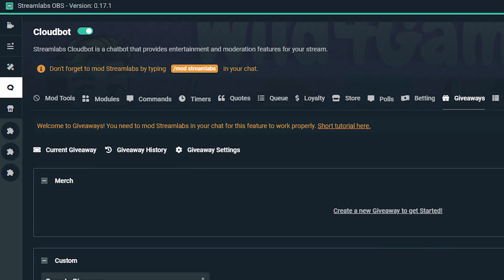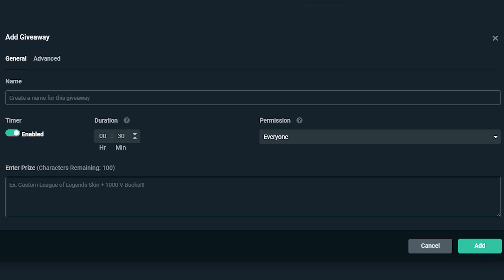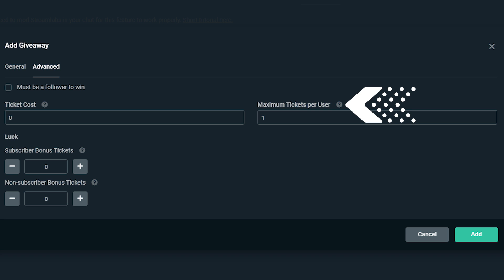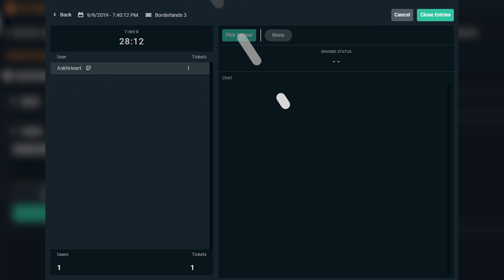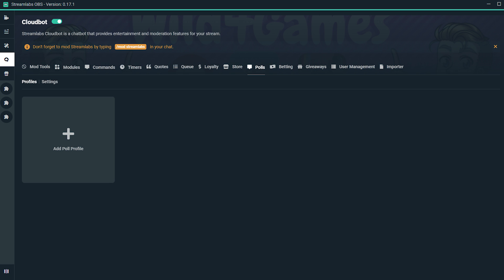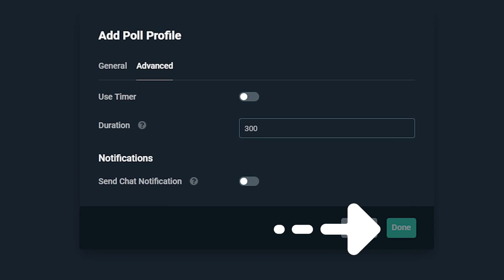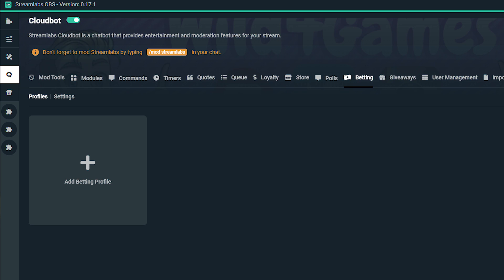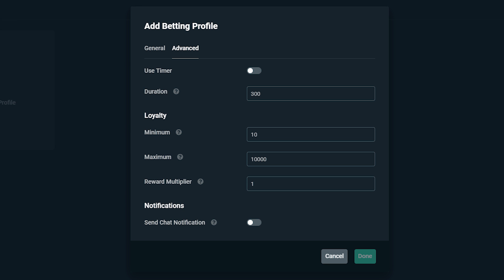How to run a giveaway in Streamlabs Desktop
Giveaways allow you to send prizes to your viewers, this can be anything from custom merchandise from your merch store, or special rewards you can gift to your viewers like V-bucks or Steam games. We'll also cover additional interactive tools you can add like Polls and Betting.